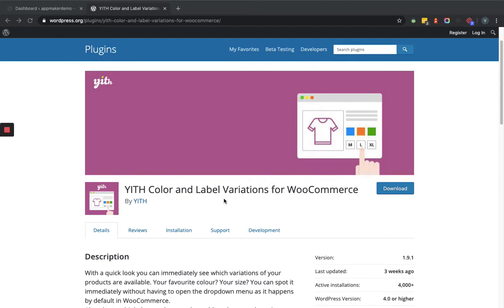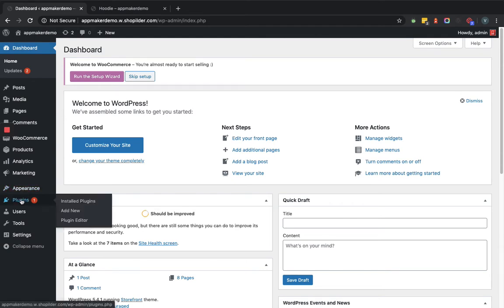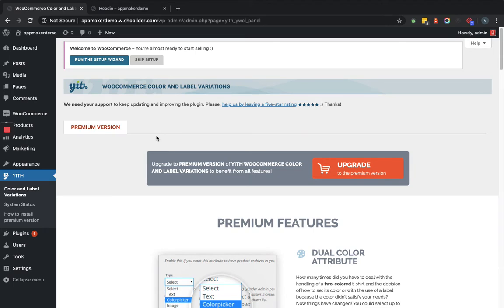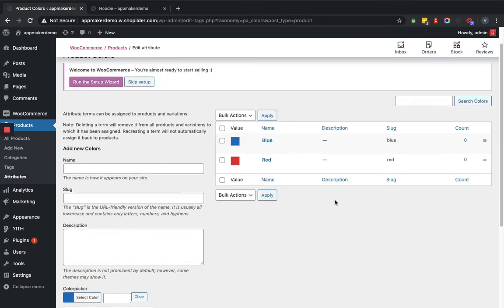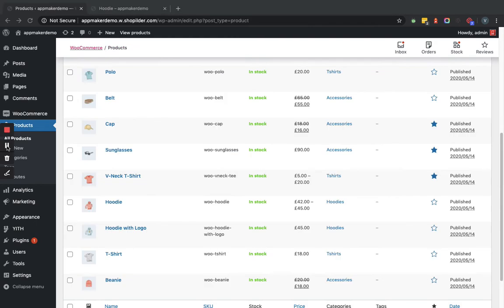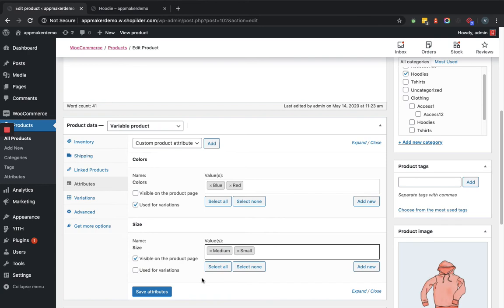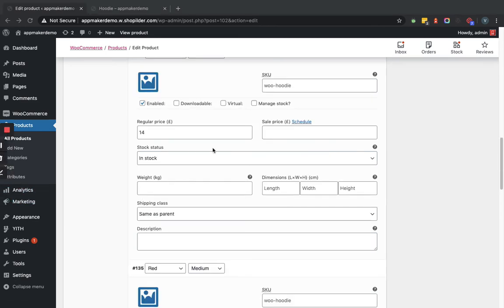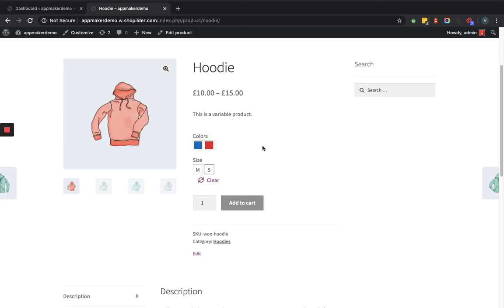Yith Color and Label Variations for WooCommerce - Plugin Configuration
This plugin provides immediate and quick to the variations that a particular product is having. You can quickly spot the option rather than clicking on menu dropdown which a default functionality of WooCommerce.